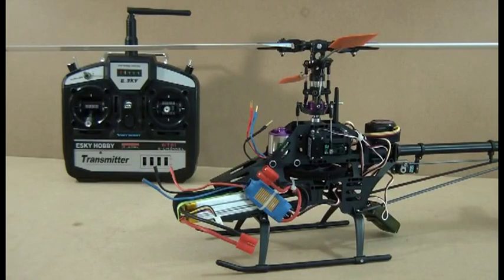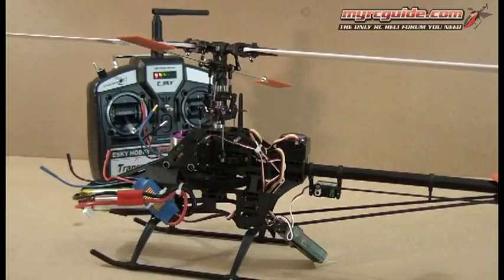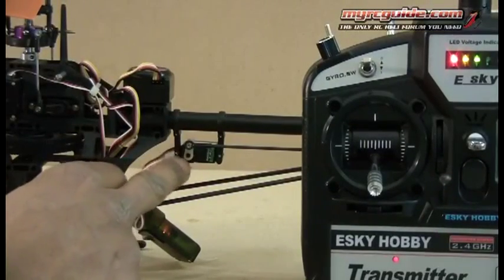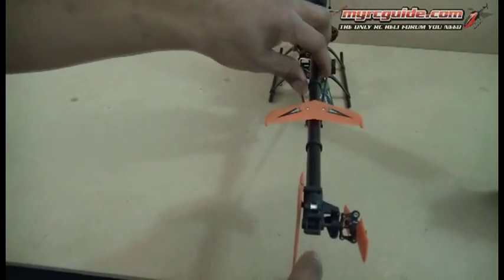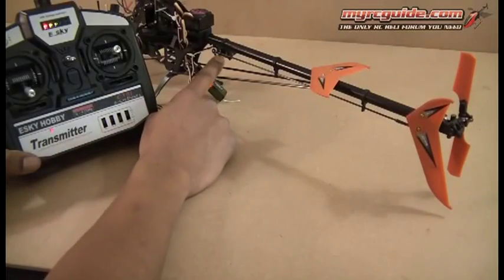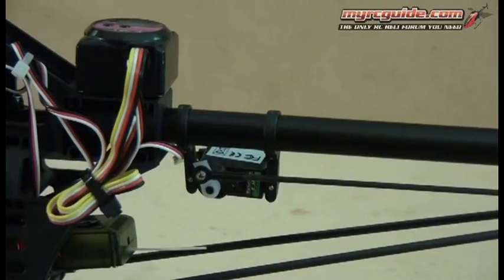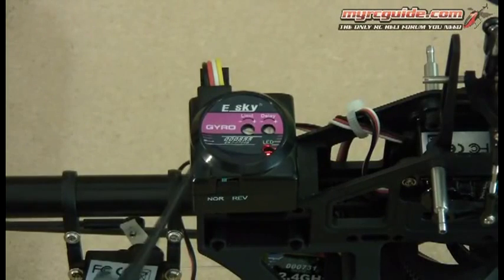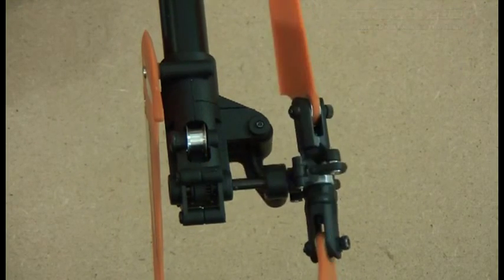ESky Belt CPX - Set up part 3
Part 3 about my guide to setting up the Belt CPX, this shows how to set the tail servo and gyro